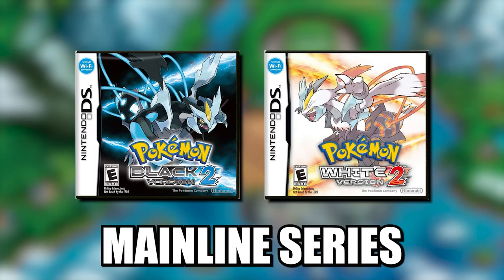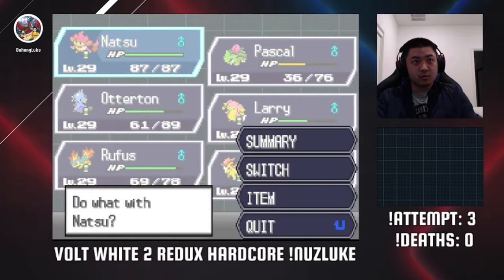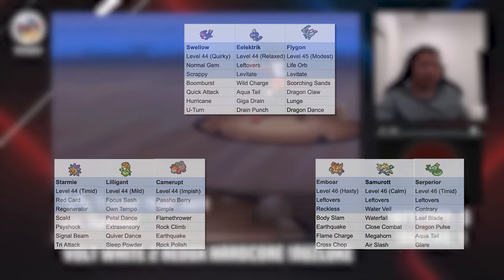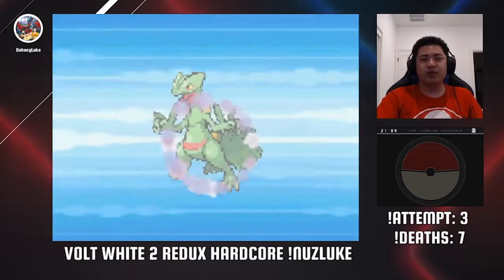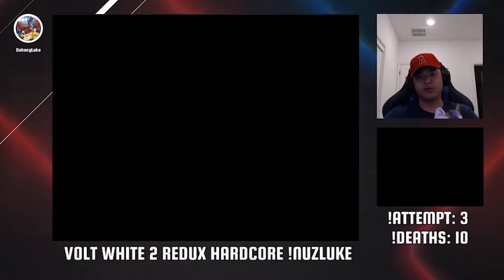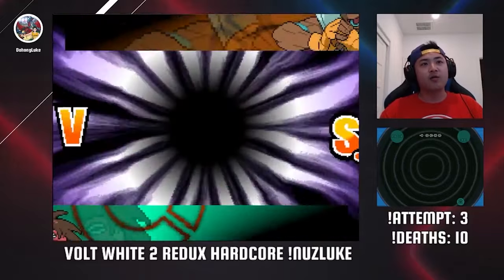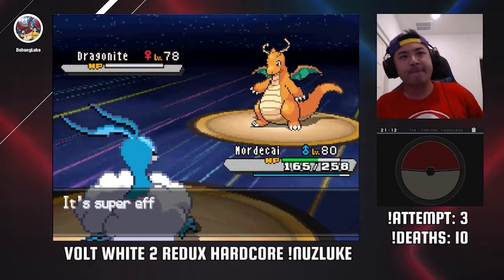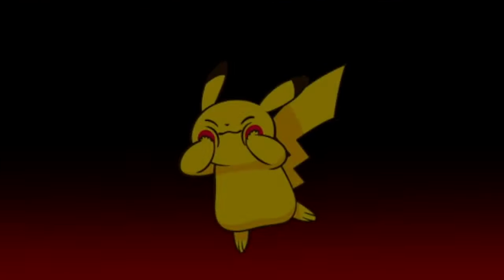Attempting the HARDEST White 2 Nuzlocke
Pokémon Volt White 2 Redux is a romhack of Pokémon White 2 made by Drayano and AphexCubed. In this video I go over how I beat a Volt White 2 Hardcore Nuzlocke. Enjoy!

My Hardcore+ Nuzlocke Ruleset used for this video:
1. May only catch the first wild Pokémon in each area, not counting duplicates
2. Fainting = death and permanent boxing
3. No leveling past the next gym leader's highest level Pokémon
4. Items are not allowed in battle
5. Play on set mode
6. Stat boosting moves are banned
7. Use of weather is banned
8. Use of substitute is banned
9. EV yields are removed
10. Legendary and Mythical Pokémon are banned

Chapters:
0:00 Intro
0:57 Cheren Split
4:35 Roxie Split
6:23 Burgh Split
8:28 Elesa Split
10:18 Clay Split
12:31 Skyla Split
15:05 Drayden Split
18:47 Marlon Split
20:38 Pokemon League Split